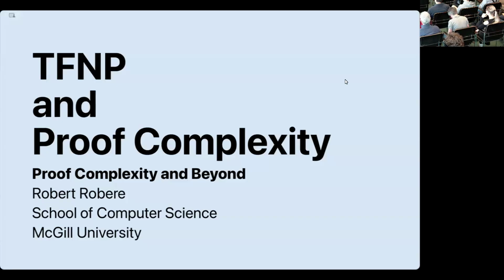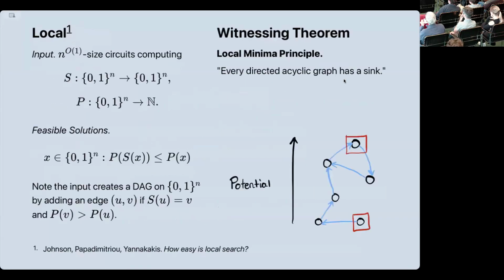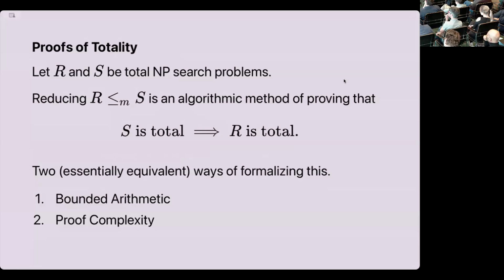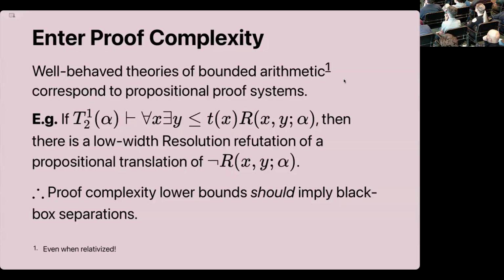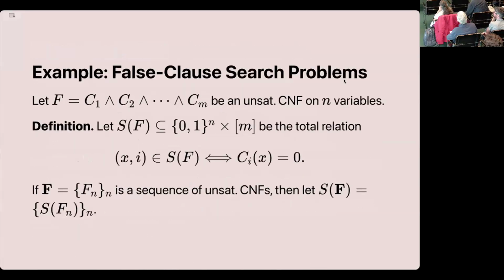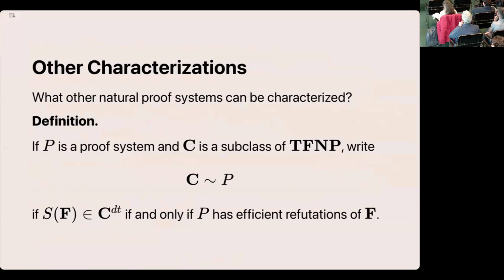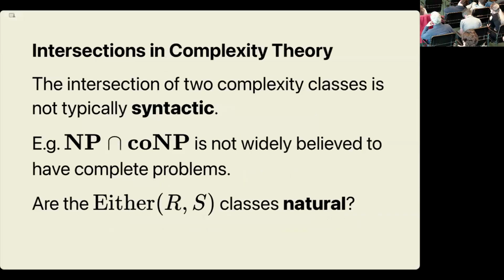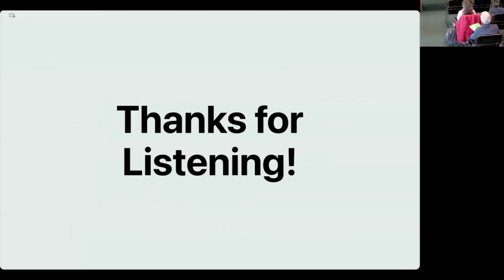Oberwolfach 2413: Propositional Proof Complexity and TFNP (Robert Robere)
Propositional Proof Complexity and TFNP
Robert Robere, McGill
Monday Mar 25, 2024

A recent line of work [Buss-Johnson '12, Göös et al. '18, Göös et al. '22, Göös et al. '24, Busset al. '22, Davis-Robere '23, Li et al. '24, Hubáček et al. 24] has demonstrated many deep connections between propositional proof systems and total NP search problems (TFNP). The basic correspondence allows us to associate a total search problem $S$ with each propositional proof system $P$ such that the following holds: for every tautology $T$, $T$ has a short proof in $P$ if and only if proving $T$ can be “efficiently reduced” to proving the totality of $S$. This allows us to define a theory of reducibility for proof systems that is analogous to classical reducibility in complexity theory, it has led to the resolution of a number of open problems in both proof complexity and the theory of TFNP, and also has suggested new directions of study in both of these areas.

In this talk we will survey this connection, the recent progress that has been made, and outline some next steps for the development to take.